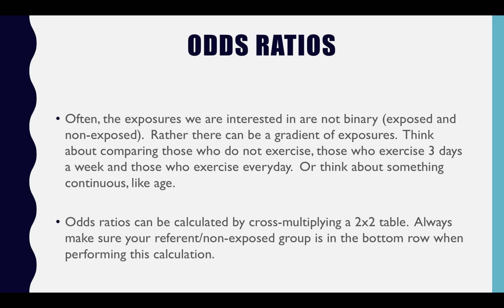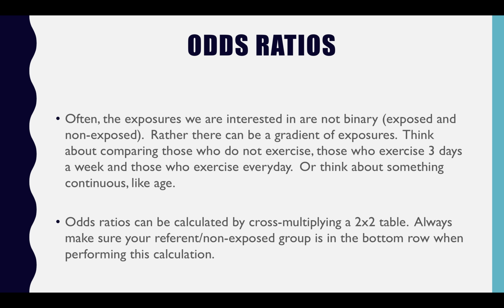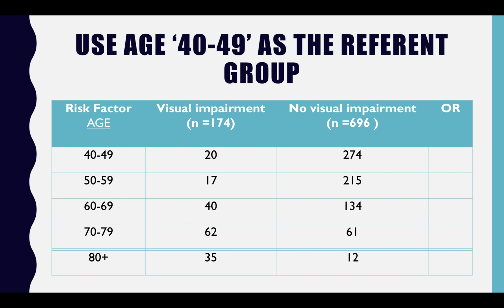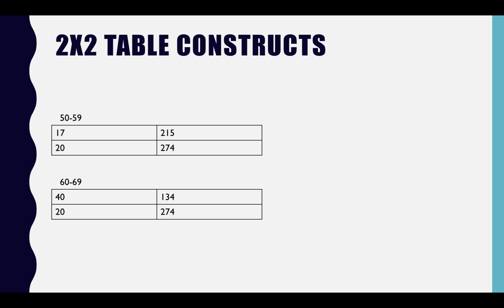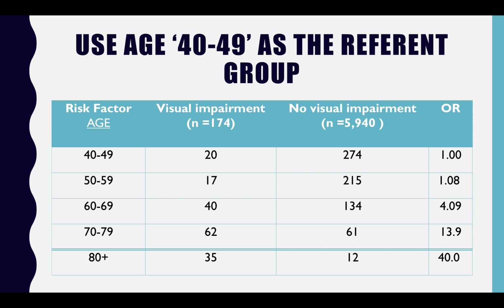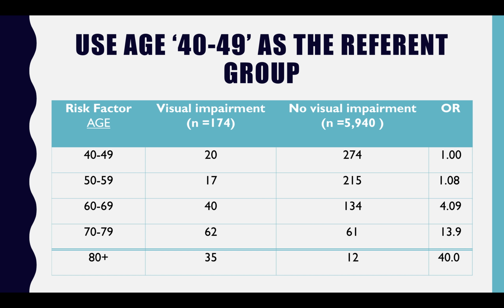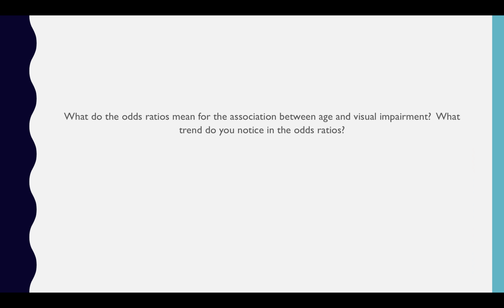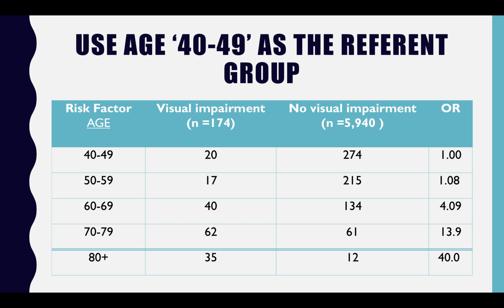Odds Ratio Video